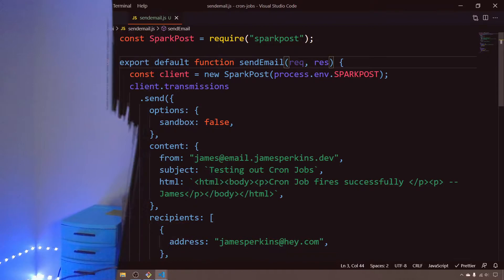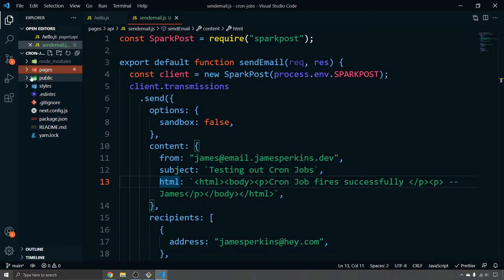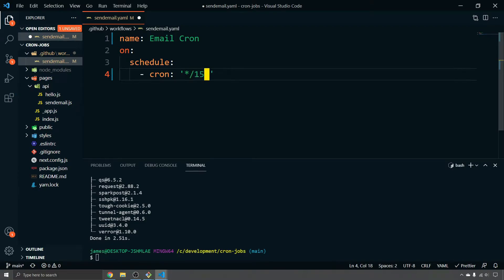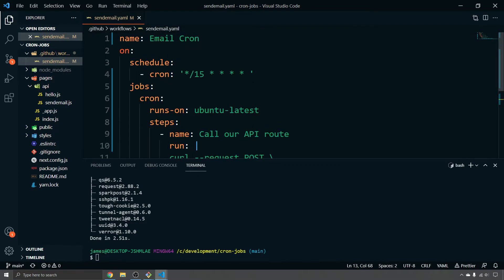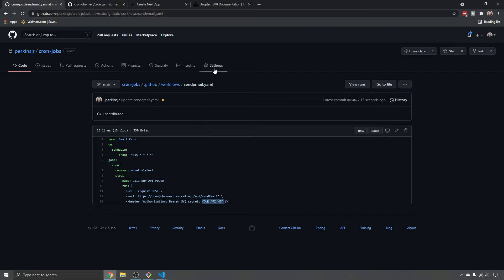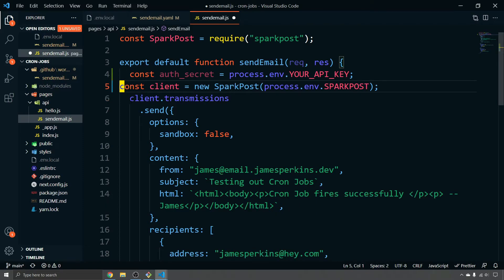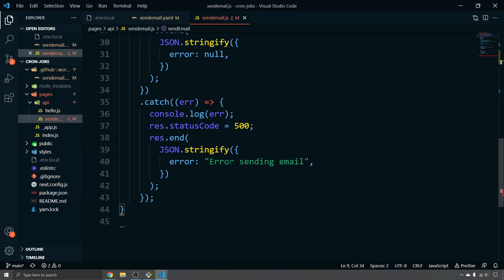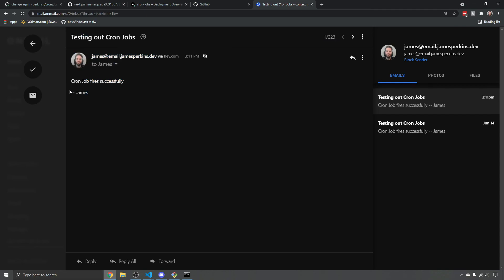Automate the Jamstack with CronJob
Want to learn how to Automate your NextJS jobs, such as a weekly email or maybe a log clean up?

This video is for you! We check out how to create a GitHub Action with NextJS API for easy cleanup.